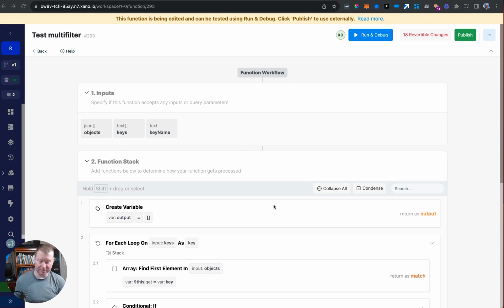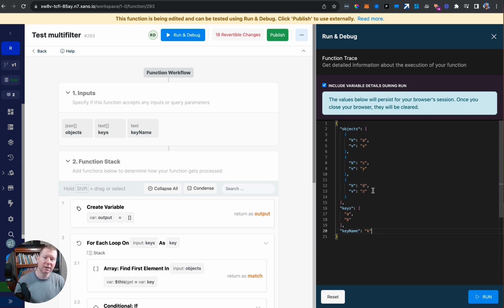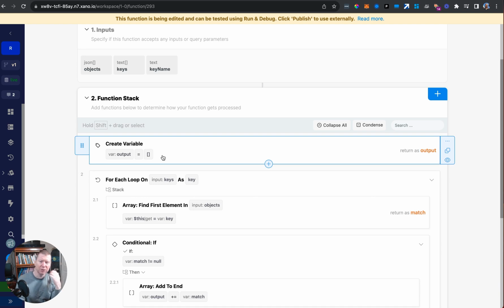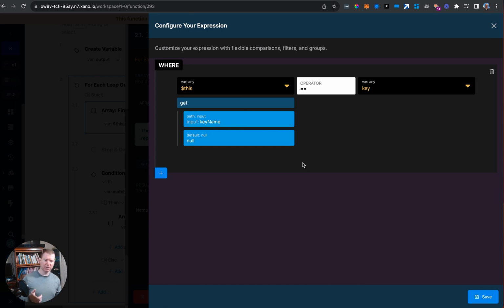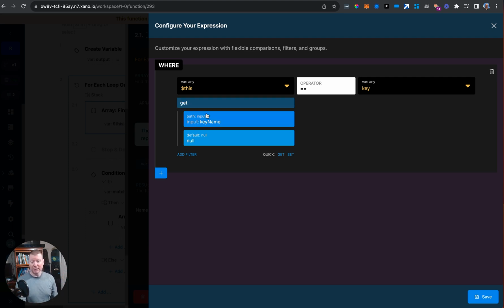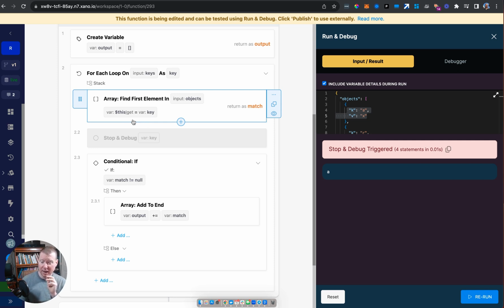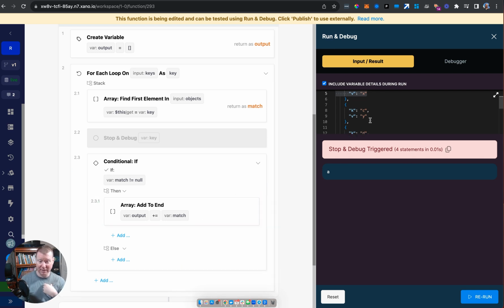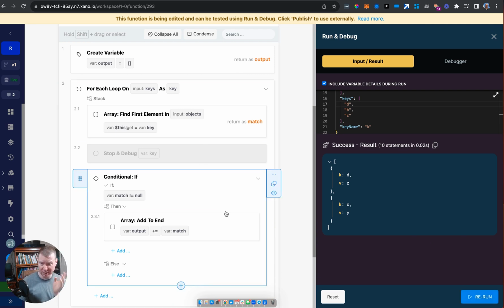Filtering an object with multiple criteria in Xano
Xano does complicated data manipulation so well - but that doesn't mean it isn't complicated! This video walks through a common use case to show how to think about this and solve a problem in Xano

0:00 Filtering an object with multiple criteria in Xano
00:03 The problem - filtering on multiple criteria
00:53 Applying a filter array function
05:21 Testing the process